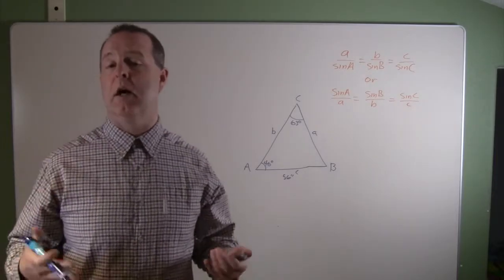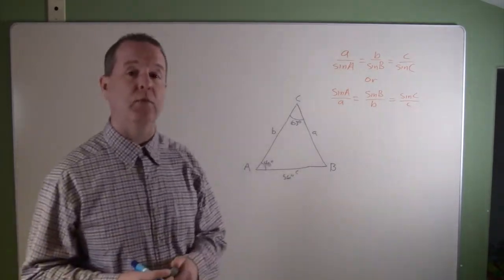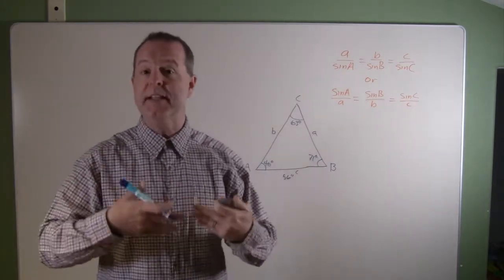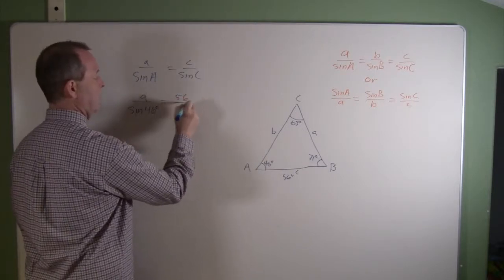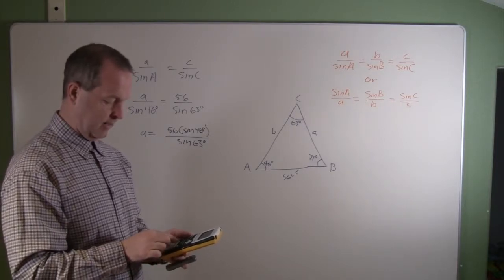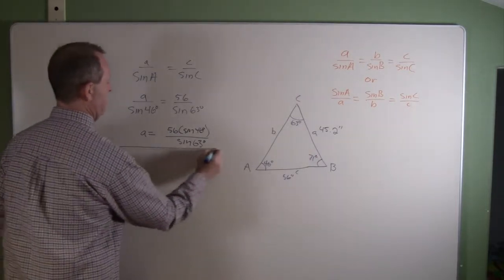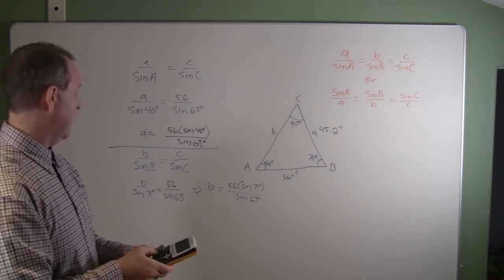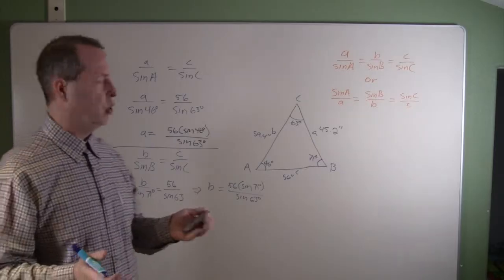Derivation of the Law of Sines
7.1.A B Trigonometry